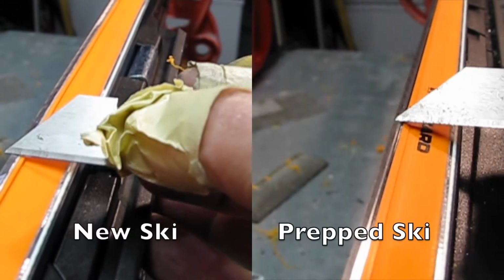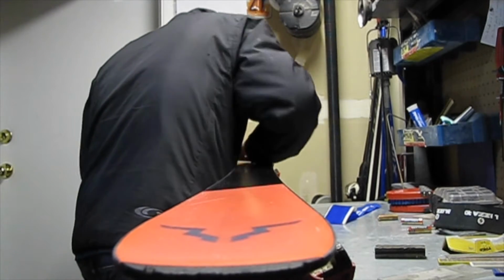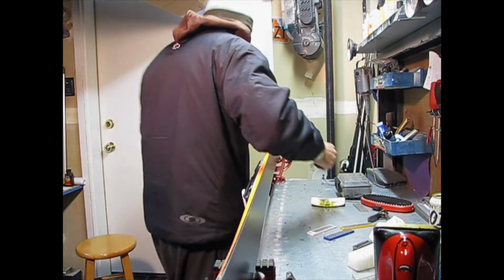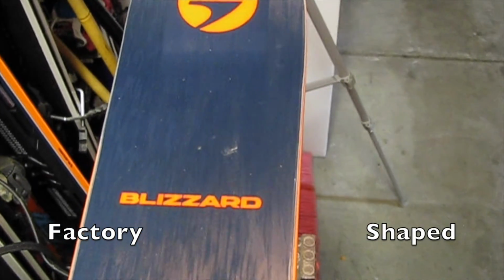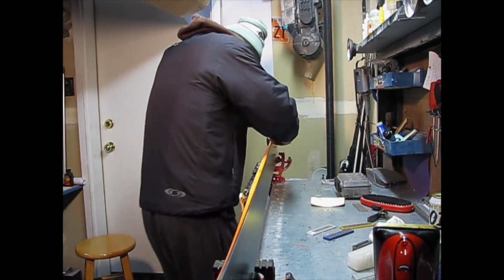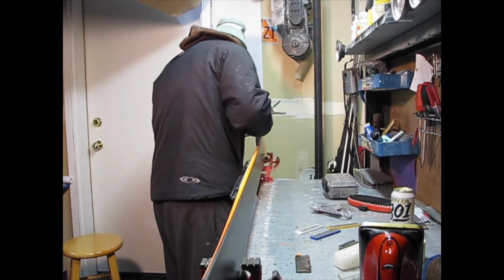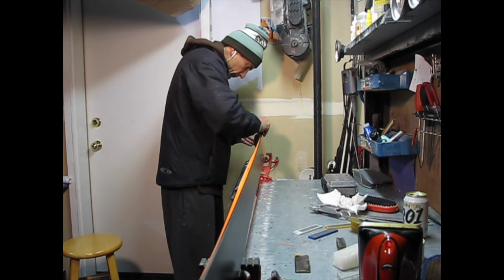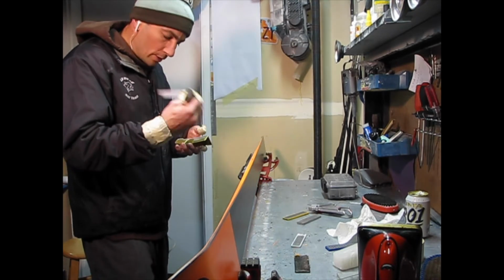Prepping and Shaping a New Ski - What Everyone should do before skiing on their new skis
How to Prepare skis for Season

How to Sharpen skis at home

In this video I go over the full preparation of a new ski. This includes pulling sidewall, shaping the tip and tail, base bevel and shaping the top sheet. I then tune the ski for the first time, cutting in my preferred edge angles and smoothing it out with diamond stones so it is ready to ski.

To Buy Gear and Support SkiDadTV go to:
SkiDadTV Shopping page at Utah Ski Gear
@ions/skidadtvs-tuning-favorites
Discout Code: SkiDadTV

00:00 Intro
00:36 Tools
00:59 Base Bevel
04:31 Shaping the Tip and Tail
10:42 Pulling Sidewall and 2nd Edge
15:51 Shaping the Top Sheet
17:06 First Tune
23:12 Overview
23:39 Common Mistakes
25:50 Ski Testing

How Do I prep my skis to start the season?

I hand tune my skis, this preparation is necessary to expose the edge from the sidewall and second edge so that I can effectively tune my skis.

What do I need to do to a new ski?

This process generally takes 20-30 minutes per edge on a retail ski. On a race ski this process may take you an hour per edge.

I do not get into waxing or preparing the base of the skis int his video. However I always wax my skis 4-8 times before using them.

For the day to day tuning video follow this link.